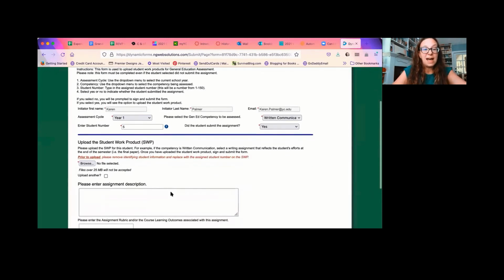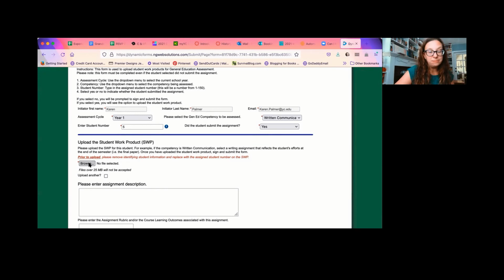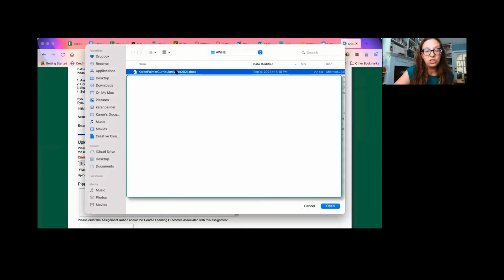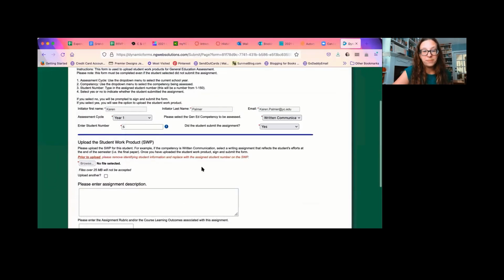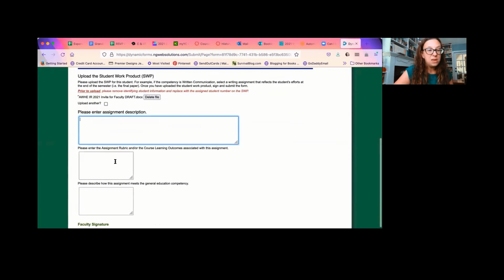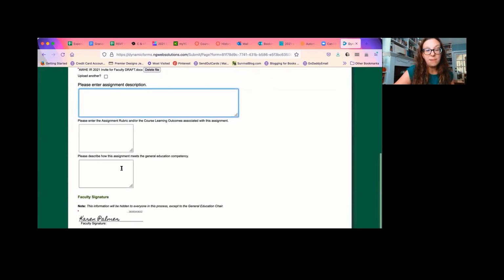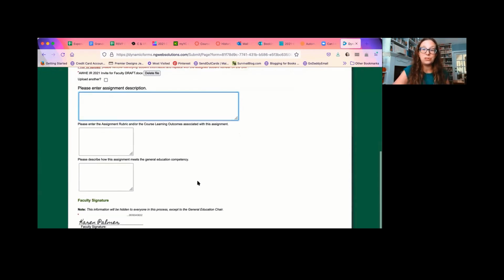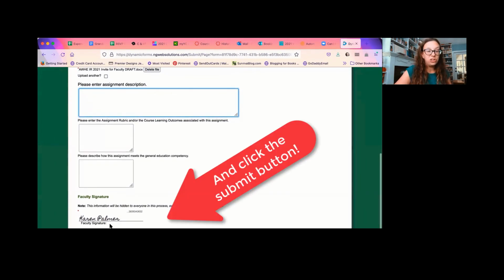YC General Education SWP Submission Process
In this video, Karen demonstrates how to submit a Student Work Product for General Education Assessment.